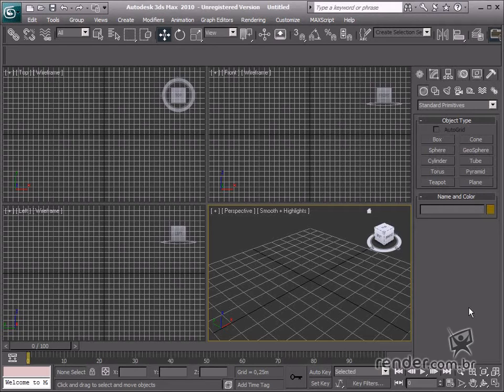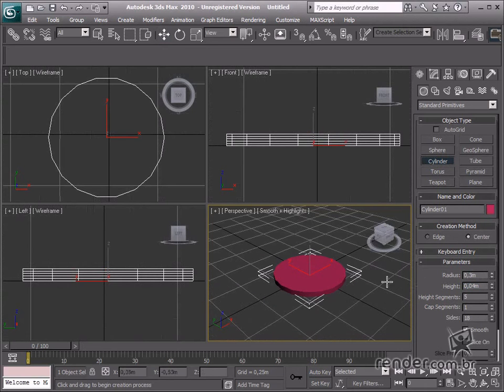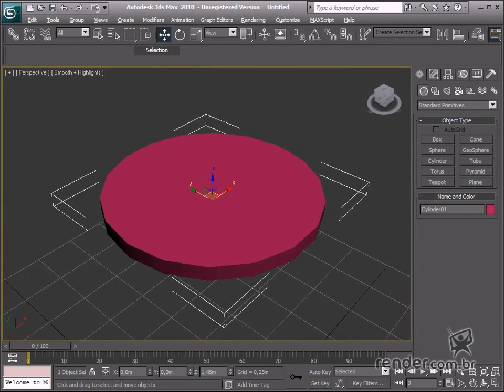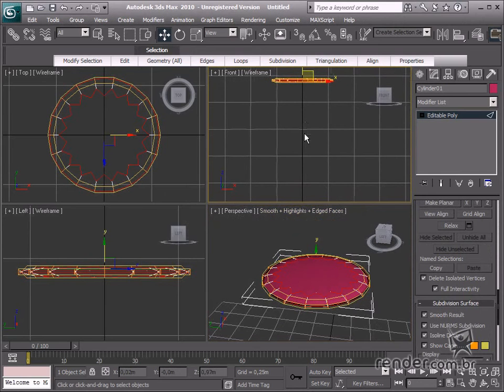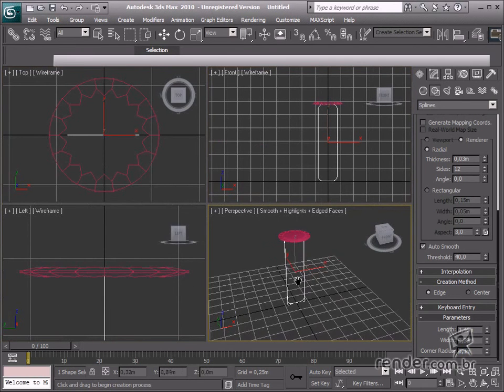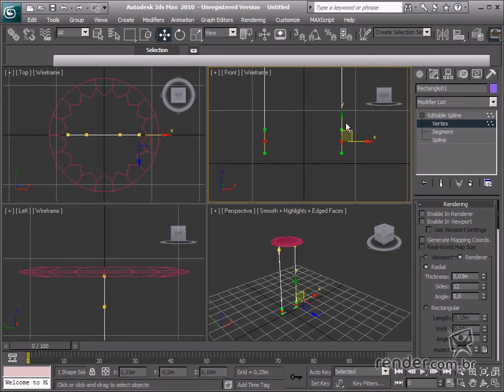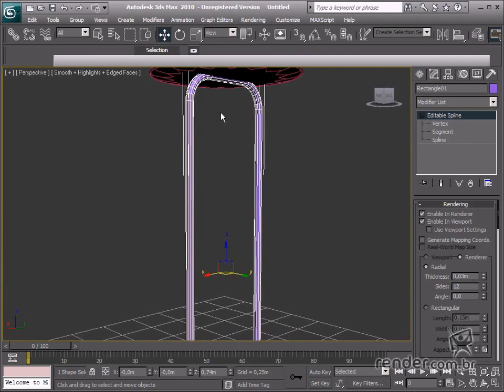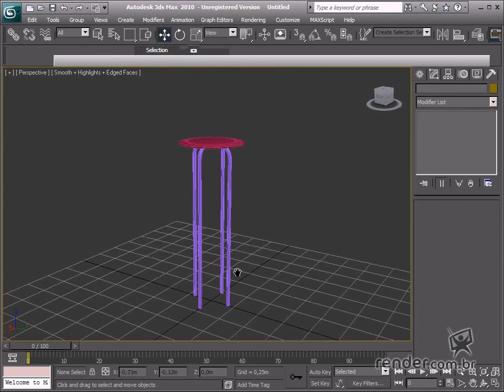M3A8 - Practical Exercise - Modeling a bar stool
In this practical exercise we're going to perfect our knowledge in modeling, integrating 2d and 3d techniques in designing a bar stool. This stool used for decorating an outdoor grill is useful for improving the indoor scene and makes the electronic mockup more realistic and furnished. Whenever you wish to create a model for a mockup, it is necessary to know the exact measurements, so you don't have to resize it afterwards.